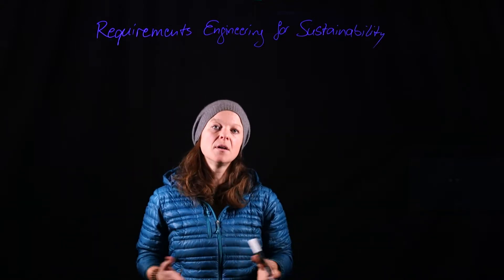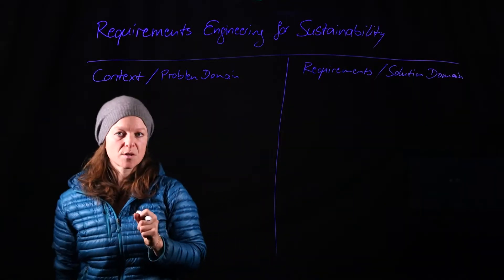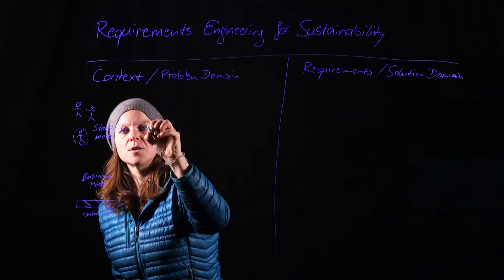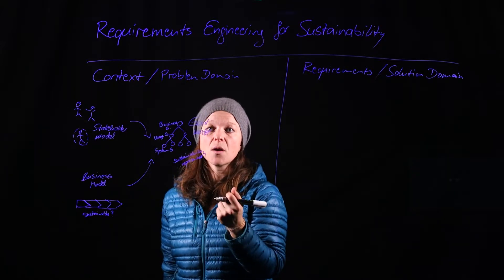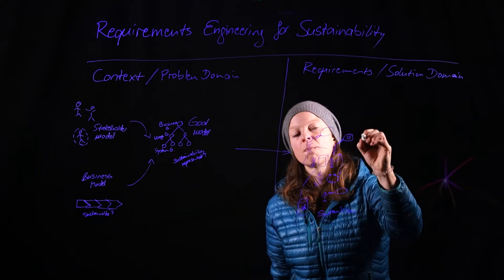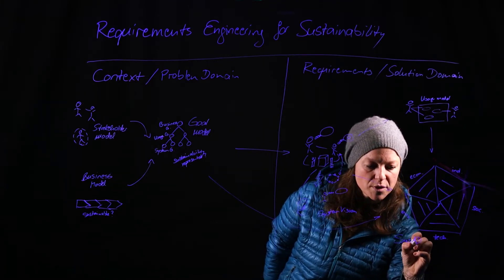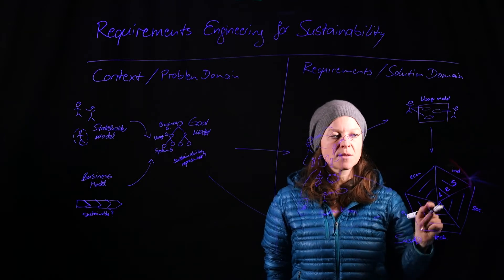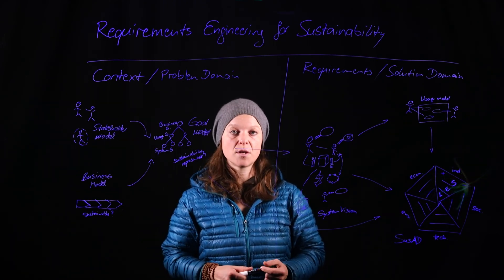Requirements Engineering For Sustainability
Overview of Requirements Engineering For Sustainability (RE4S), based on artifact-based requirements engineering, how RE4S is carried out and how it ties into the overall software engineering process.